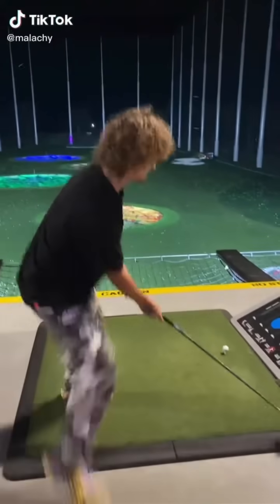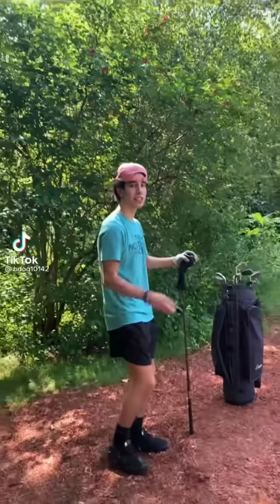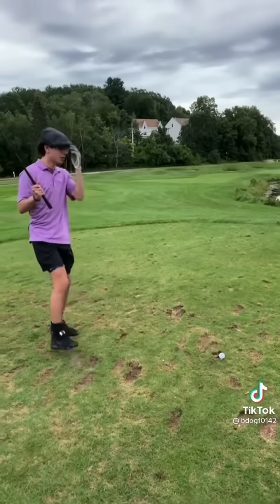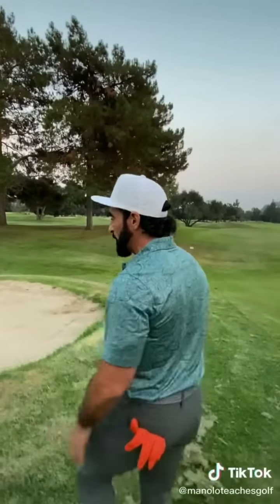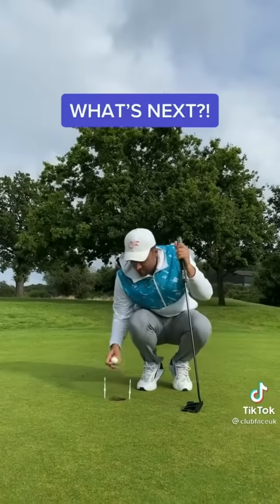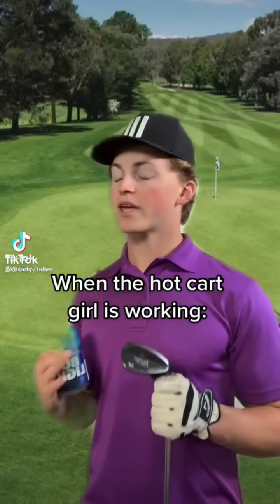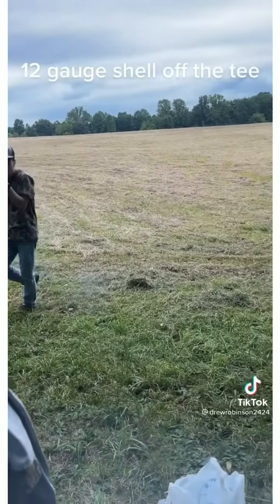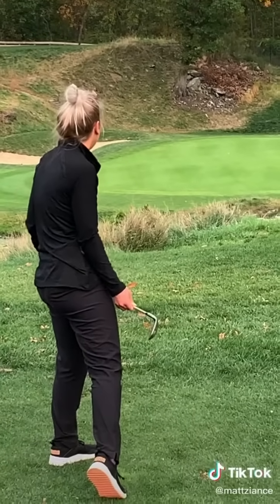the best Golf Tiktoks September 2021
This is a video Compilation of just golf Tiktoks.